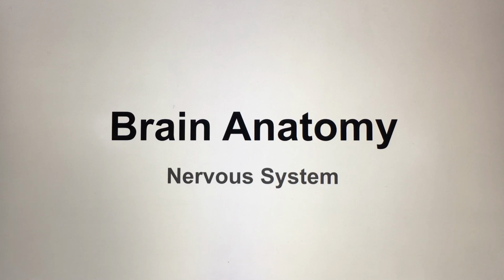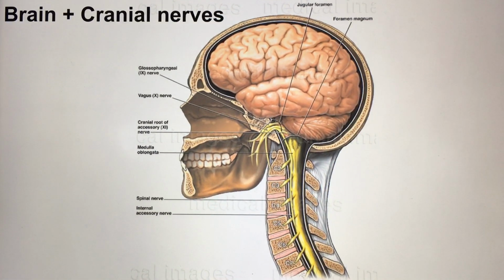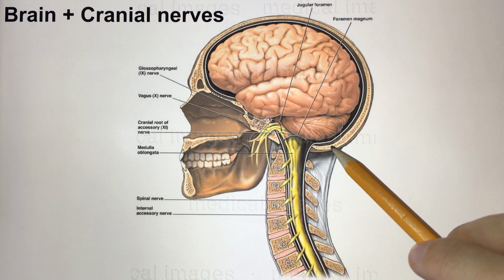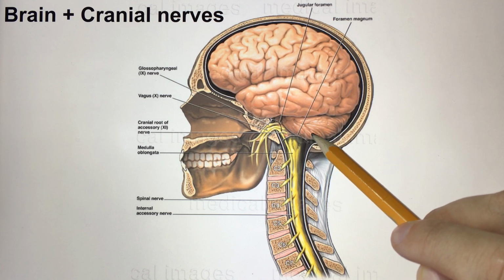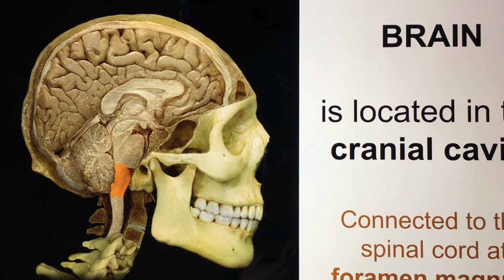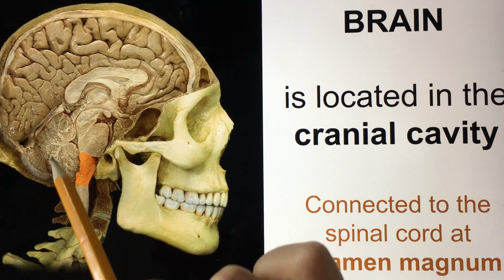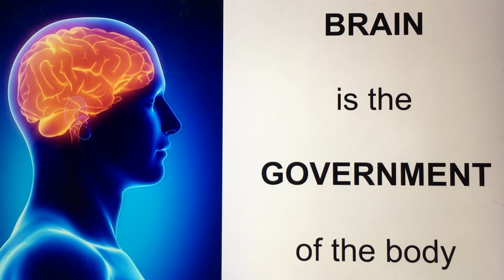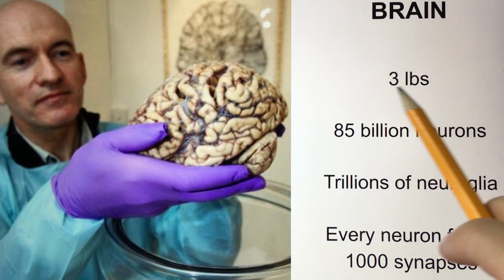Chapter 14: The Brain and Cranial Nerves: Brain Anatomy (Part 1) (Video 1)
Chapter Opener. Protective Coverings of the Brain.  A&P at KCC using Principles of Human Anatomy and Physiology by Tortora, 15th edition.